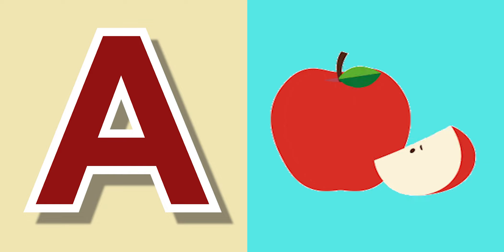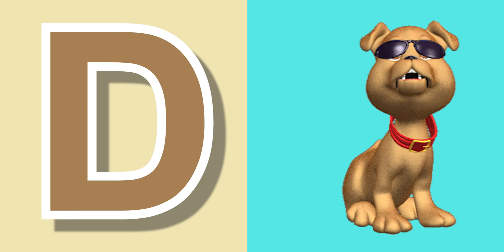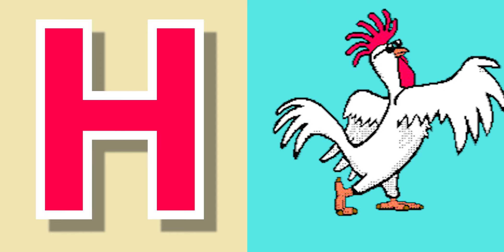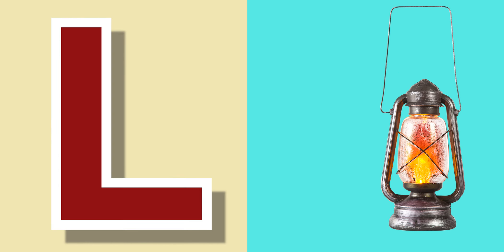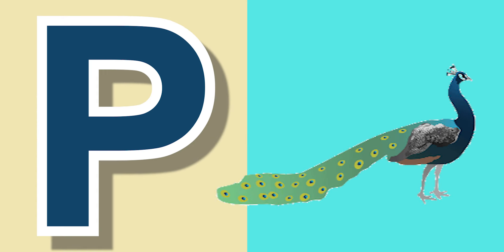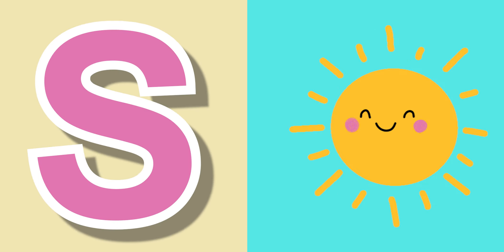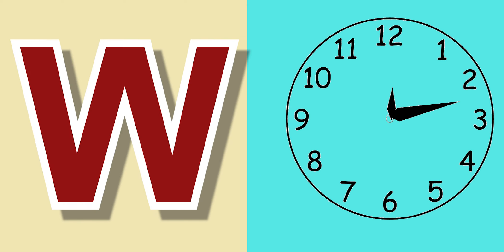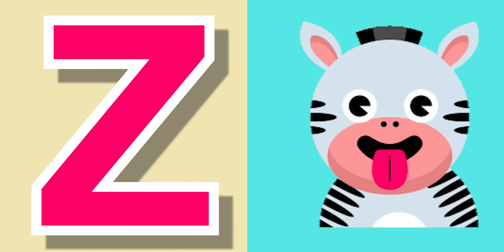A for apple B for banana| Phonics sound | abcd learning | alphabet learn | nursery kids | Bauaa TV